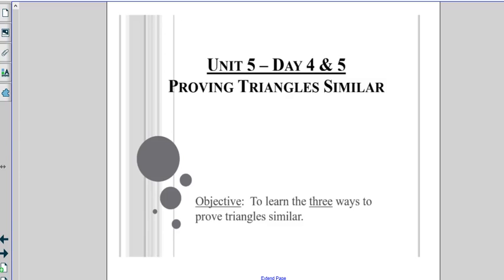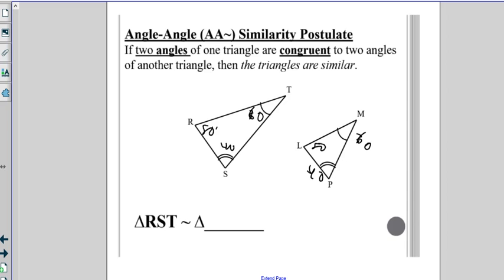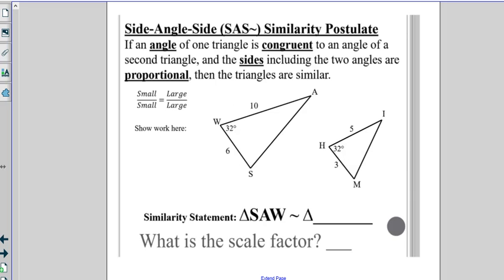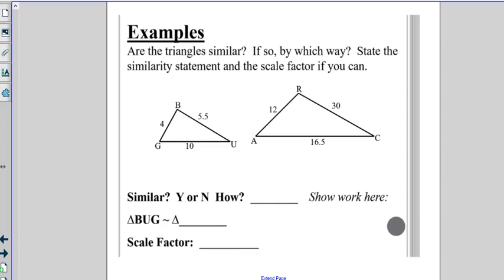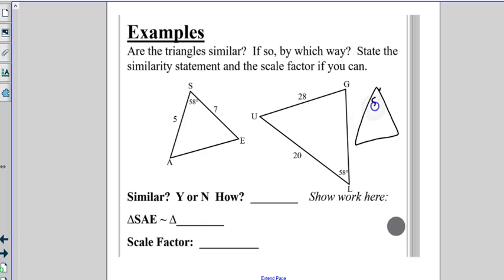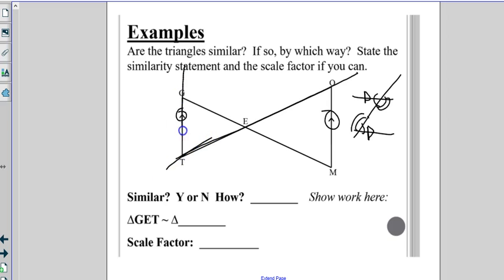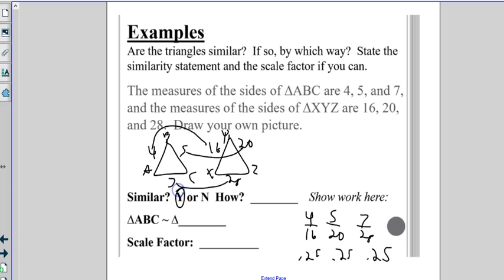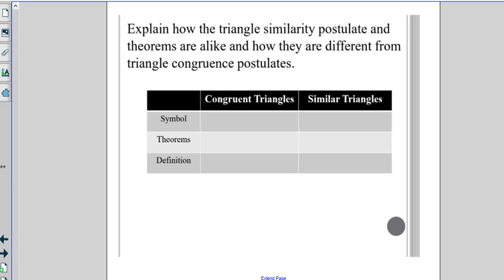alg geo days 4 and 5 notes proving triangles similar